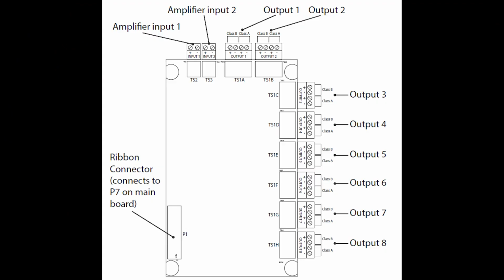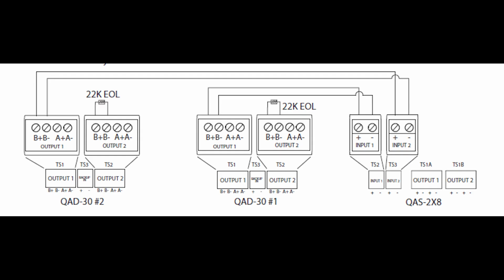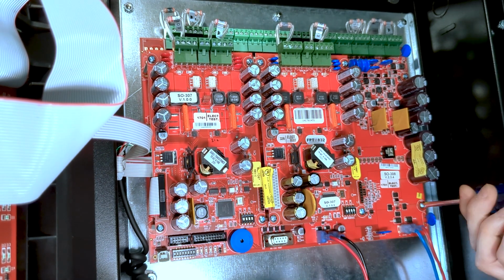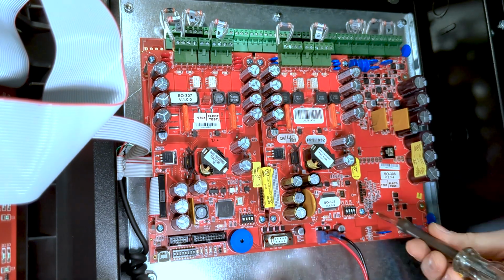Mircom QX Mini - Emergency Voice Communication System - Overview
Mircom’s QX-MINI emergency communication system is designed to deliver critical audible and visual notifications with precision and power. With its advanced features and customizable options, the QX-MINI system provides users with complete control over their emergency notification system, offering both safety and peace of mind. Easy to install and configure, the QX-MINI system delivers synchronized audio and visual alerts across the facility, ensuring that everyone receives critical information precisely when they need it.
The QX-MINI system easily integrates with Mircom’s addressable fire alarm control units through the SLC loop. In addition, it can connect to any UL-listed fire alarm control unit through supervised relay contacts and/or NACs. This provides extraordinary flexibility to upgrade any existing system without any complicated wiring or programming.